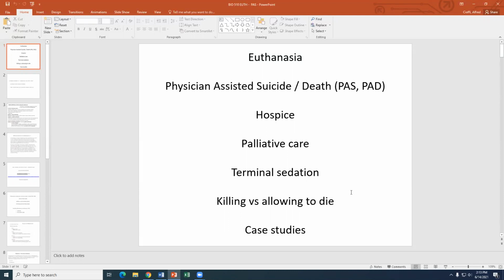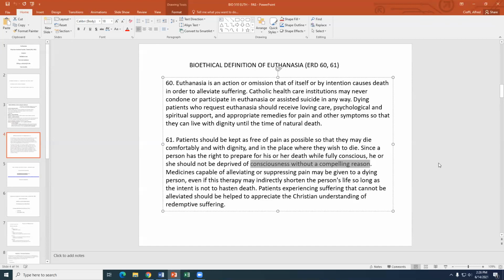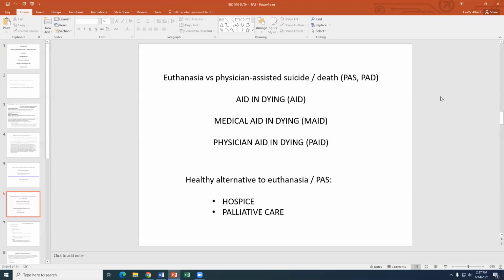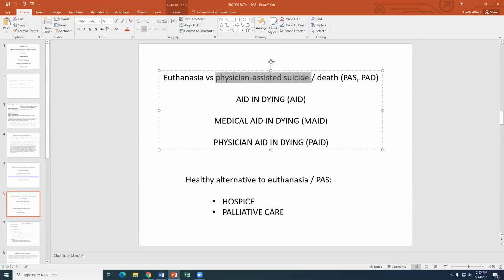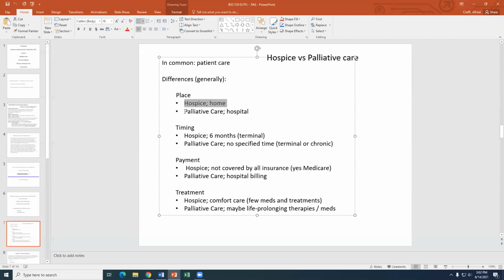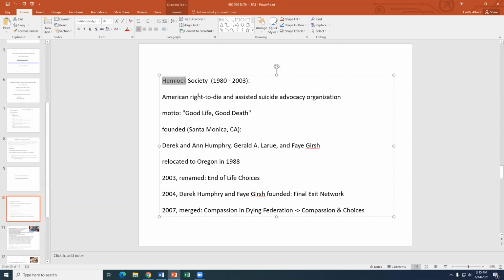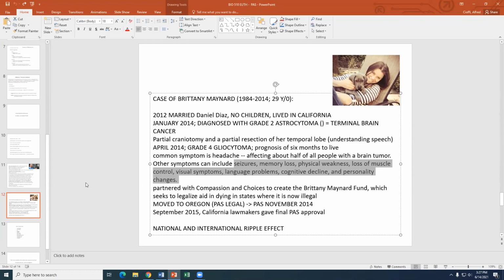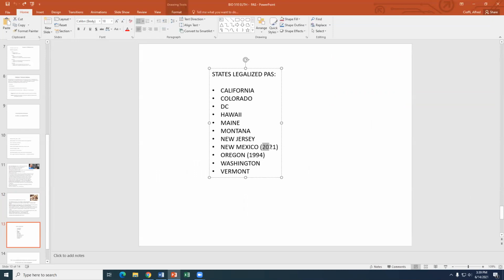BIO 510 EUTH PAS